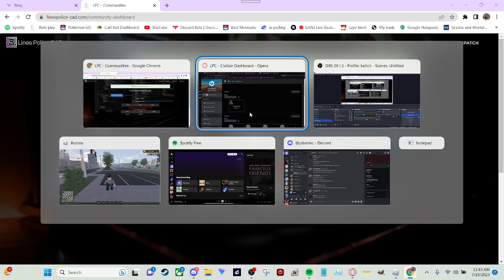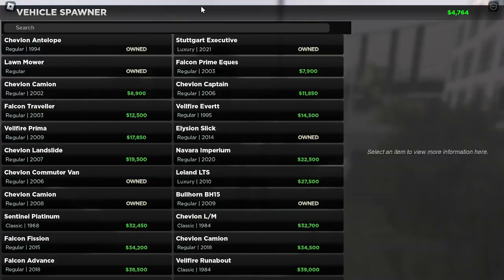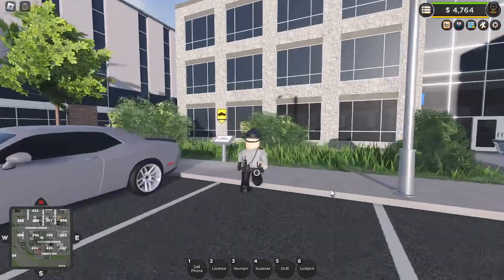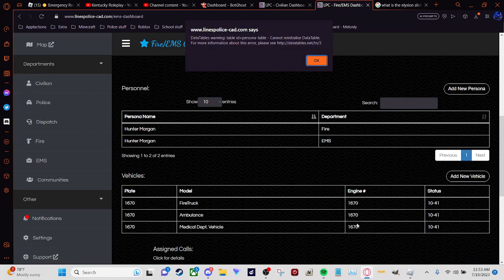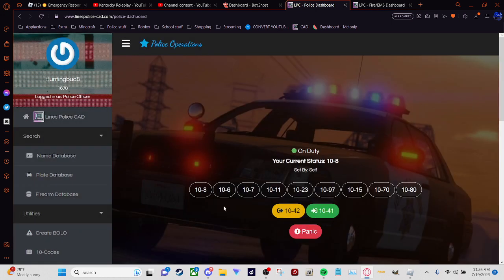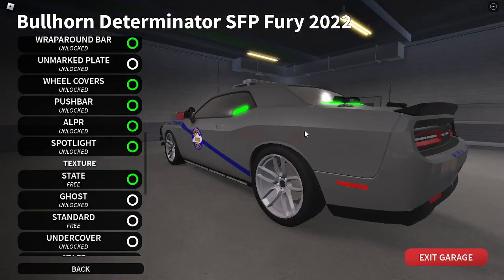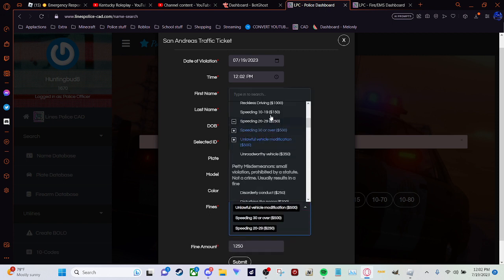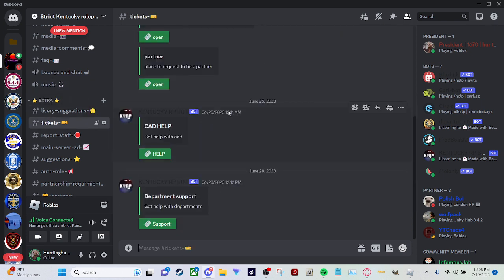Full in debt cad help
This video explains how lines police cad works, how to join, and what you can do. This video only helps people in Kentucky rp other servers will proably use sanaro cad or have different usage and a diffrent code.